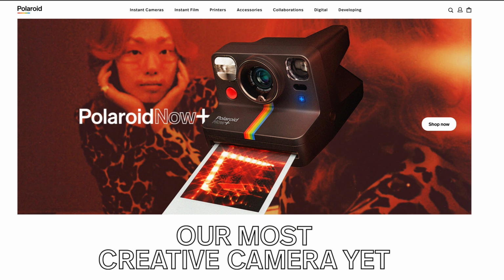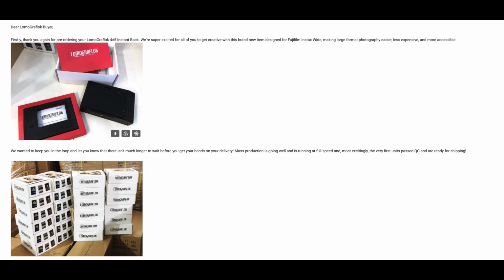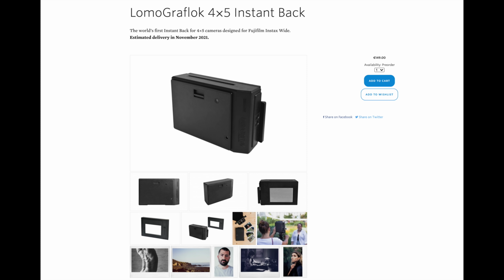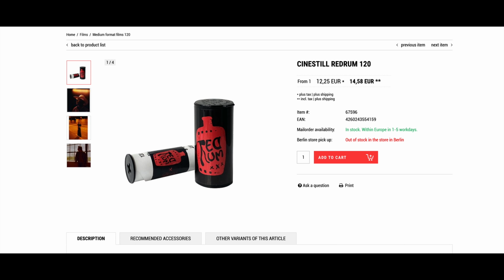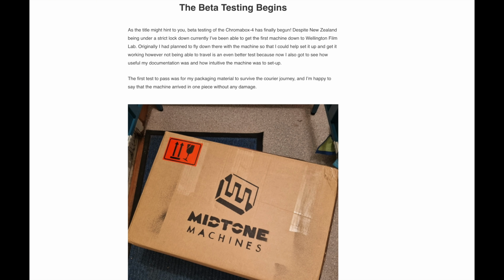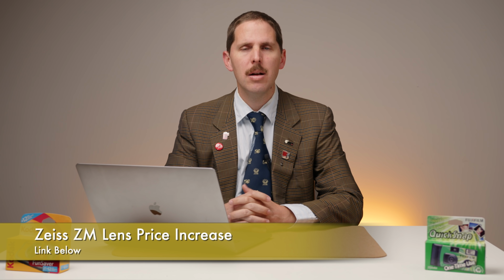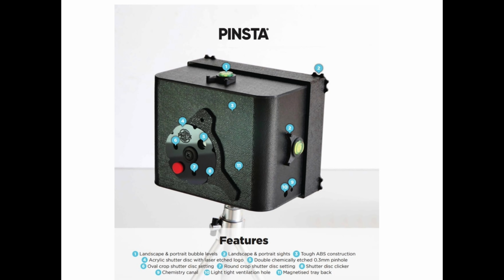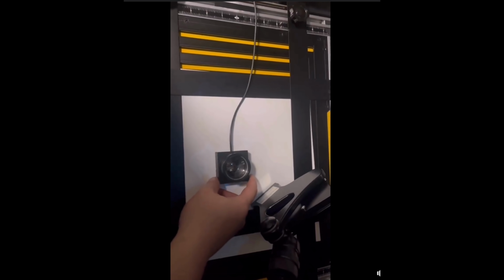07 September 2021 || Nico's Photo News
Leica Las Vegas:

No link

Kodak Tmax 400:
4x5 50 sheets

Kodak Tmax 100:
4x5 50 sheets